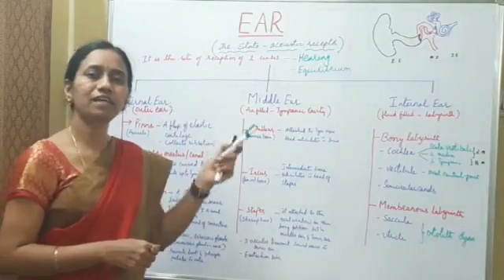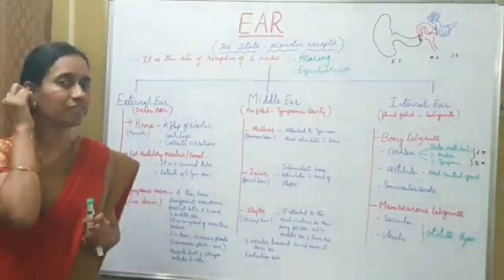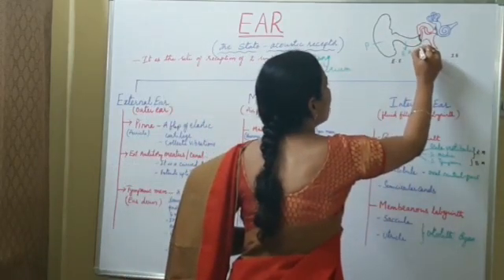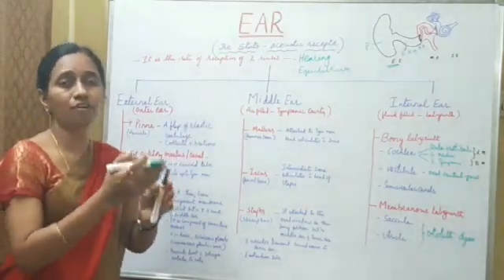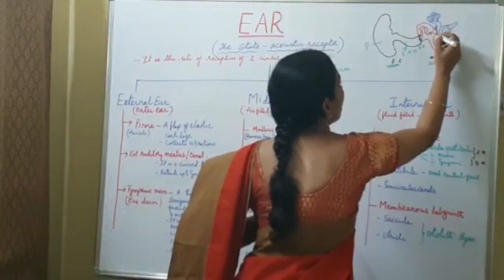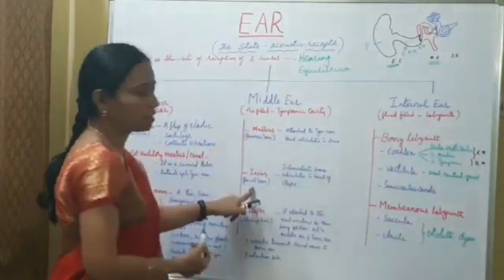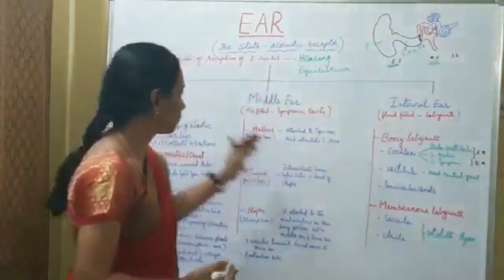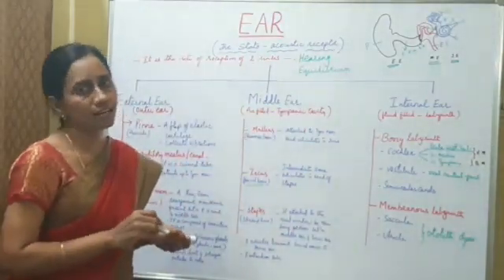40 Ear External, Middle